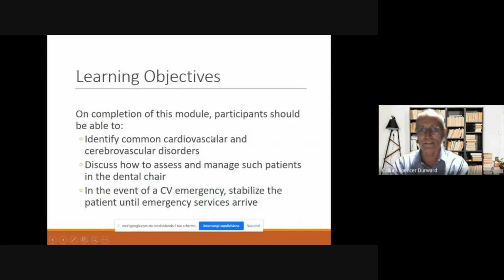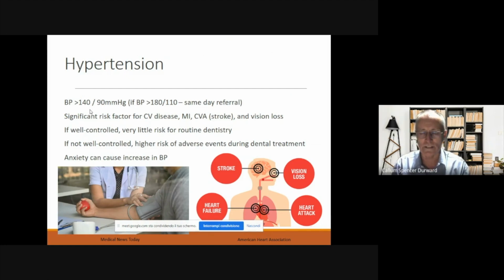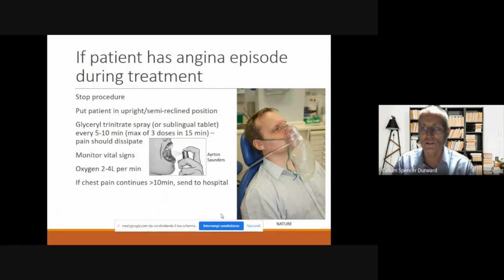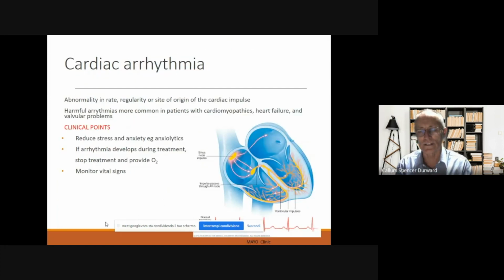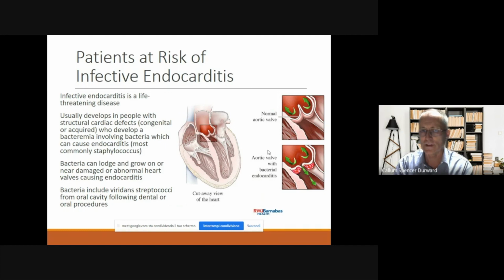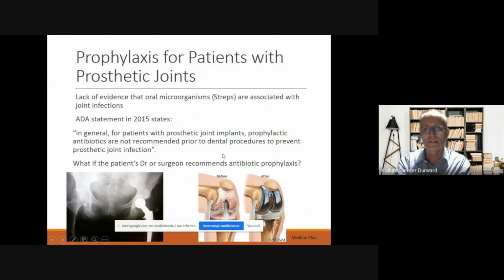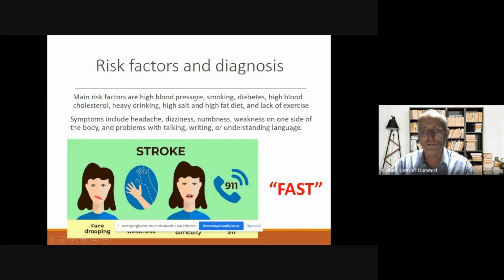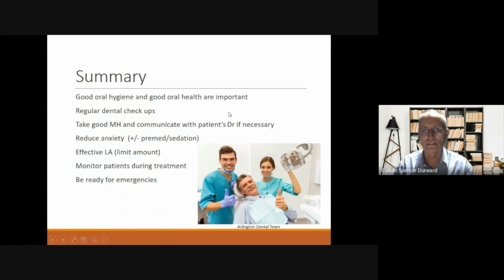Lecture 7 1